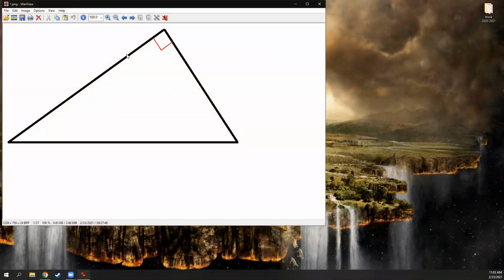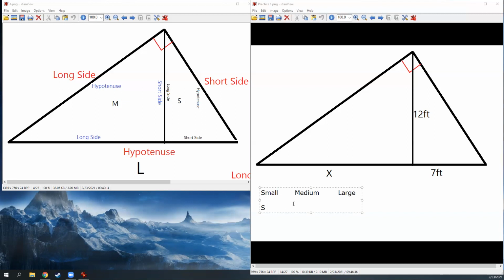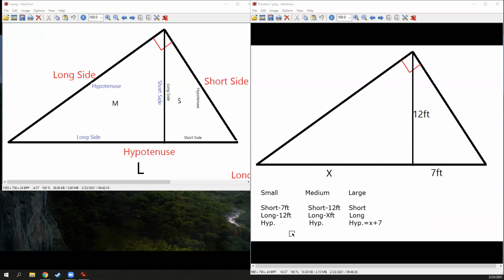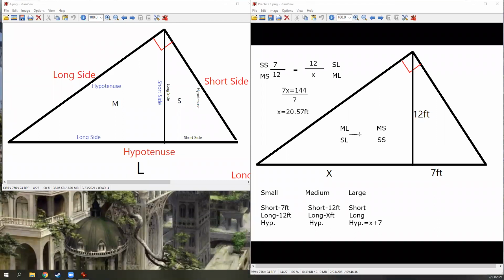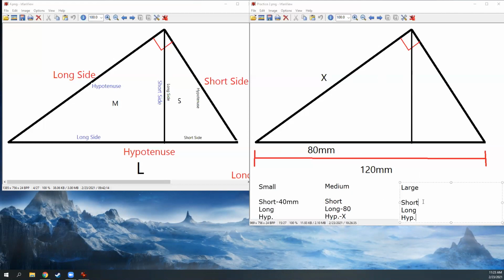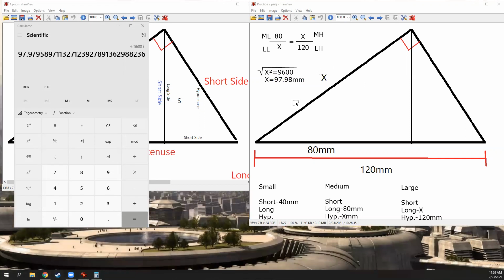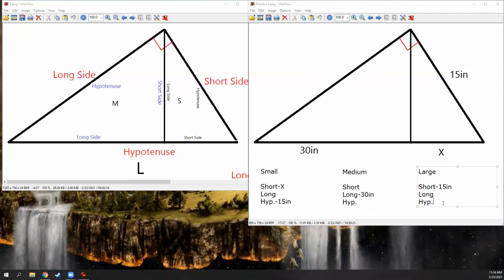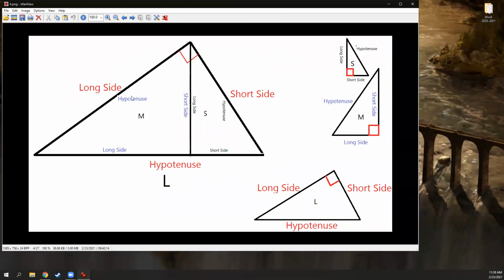Similar Right Triangles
This topic is one that a lot of students struggle with, good luck.